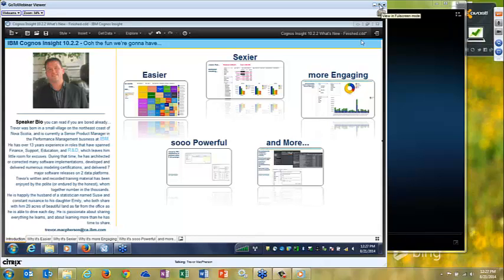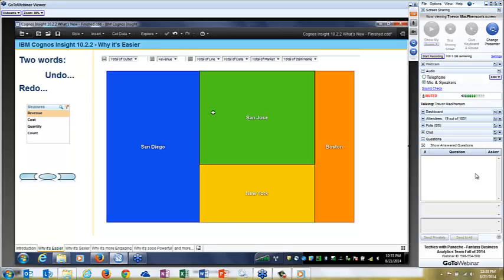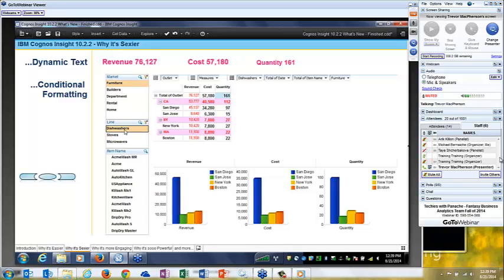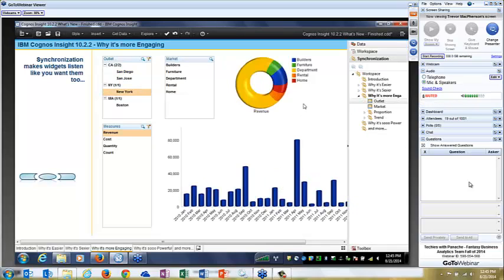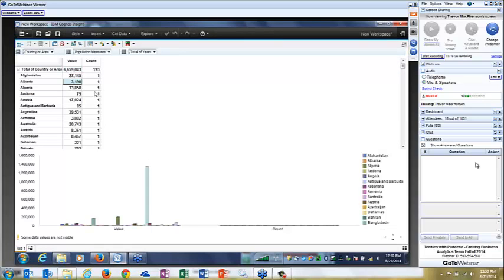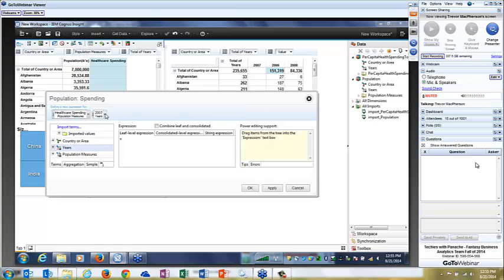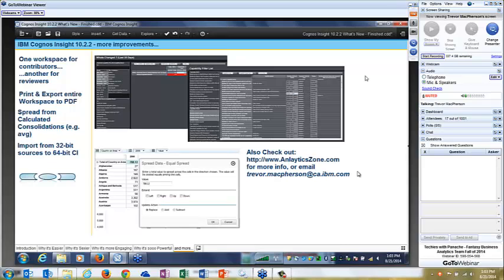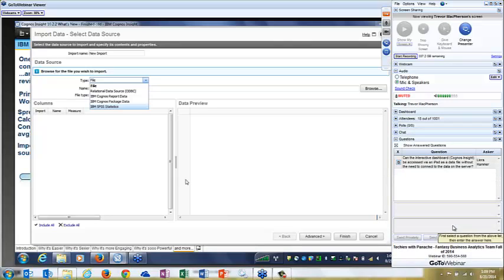IBM Cognos Insight -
Whether you own Cognos or not, you can use Cognos Insight to create dimensional reports and graphs and dashboards. We welcome the IBM Project Leader for Cognos Insight to show you the power of Insight and put another tool in your analytical toolbox.